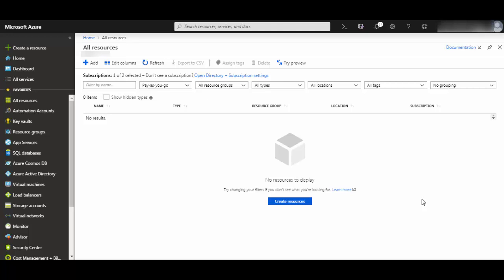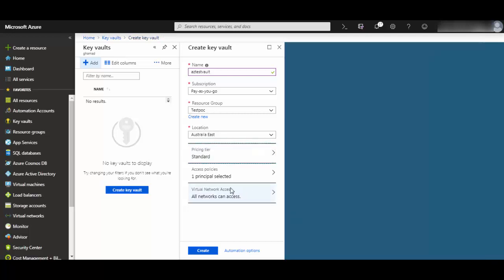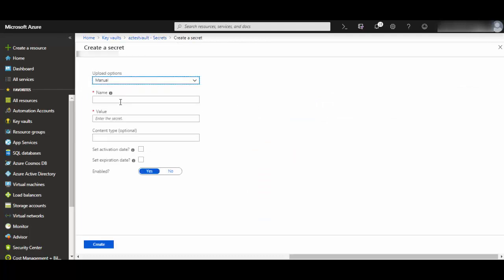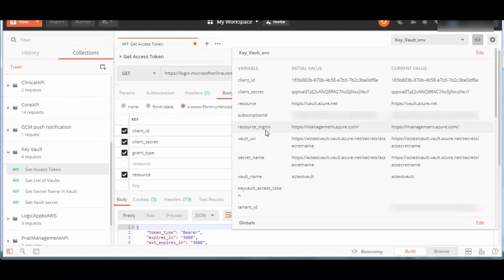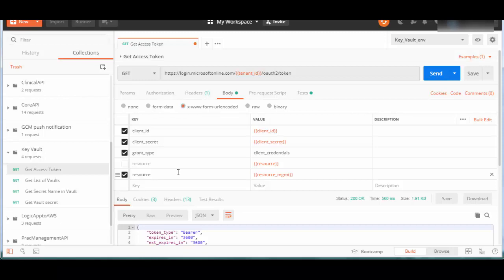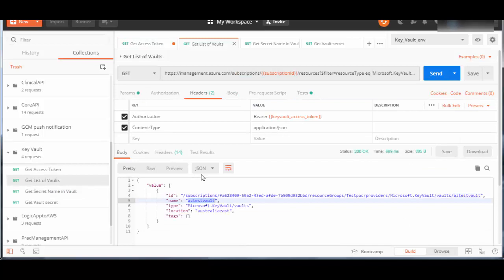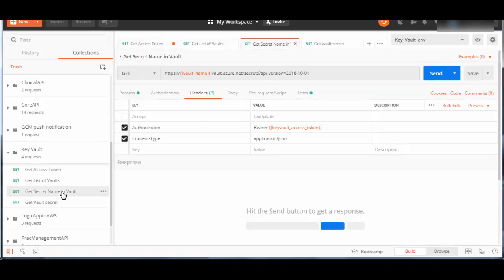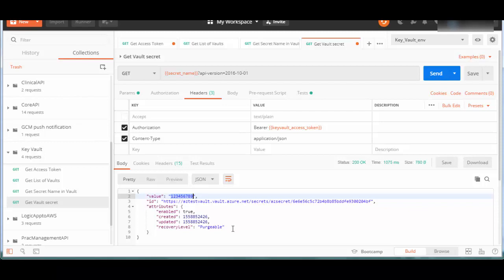Azure Key Vault - Get Secrets using Postman (REST API)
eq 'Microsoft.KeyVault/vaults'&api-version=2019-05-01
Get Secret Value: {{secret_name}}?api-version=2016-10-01